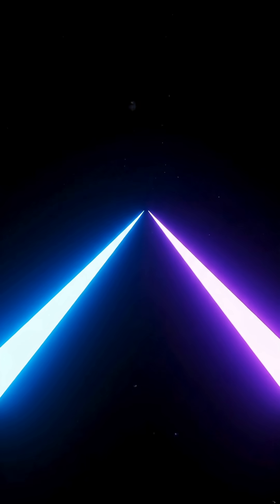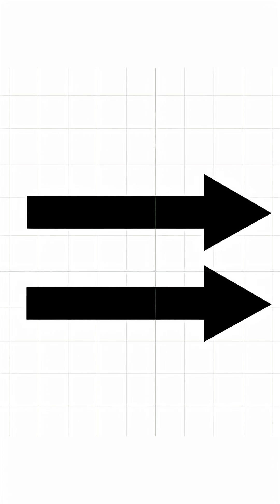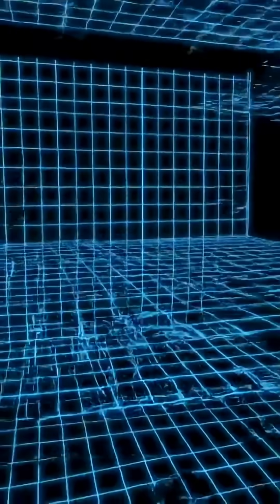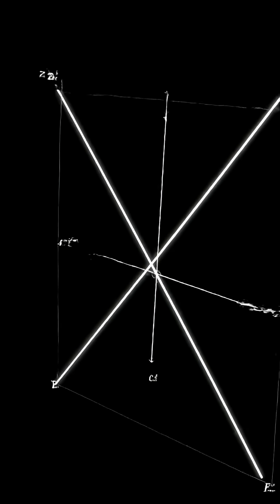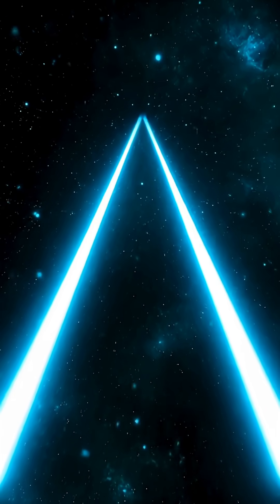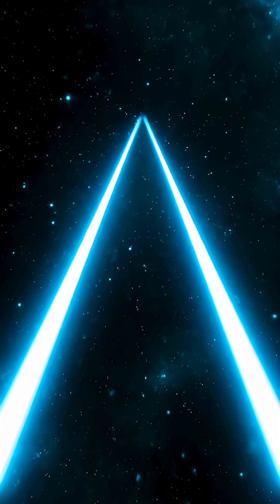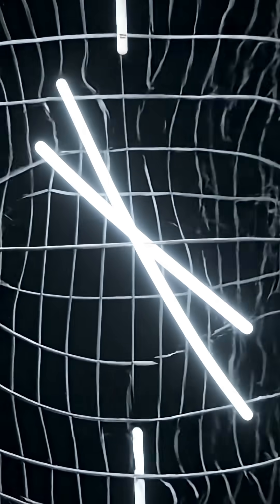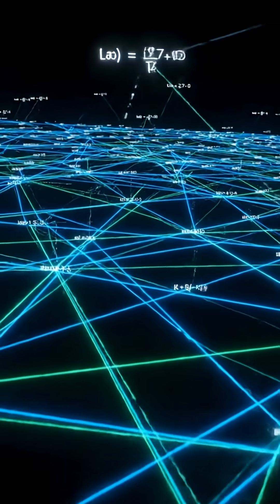Parallel lines in different dimensions#maths parallel higher dimensions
What happens to parallel lines when we move beyond 2D space? 🤔
In this short, explore how the concept of parallelism changes across 2D, 3D, and higher dimensions. From flat planes to multidimensional geometry, see why “parallel” isn’t always what it seems! 🌌📐